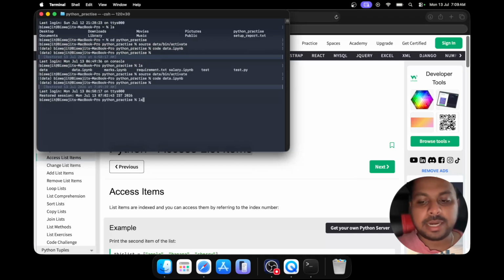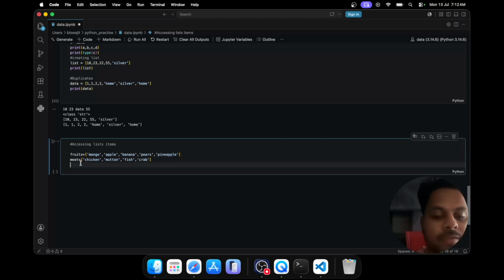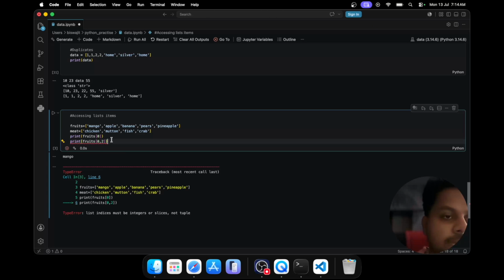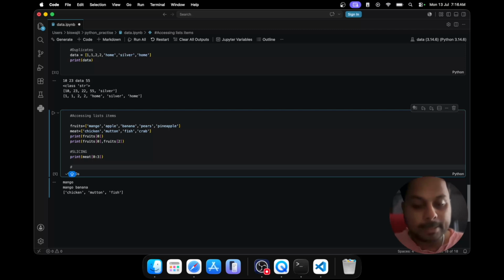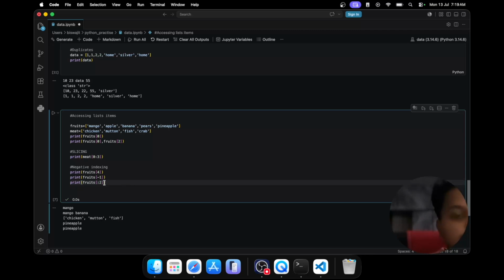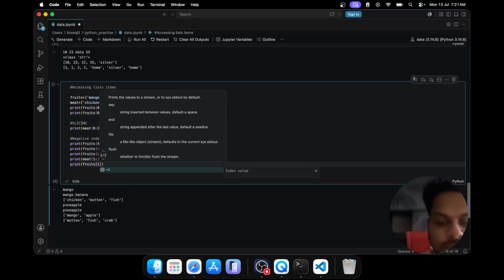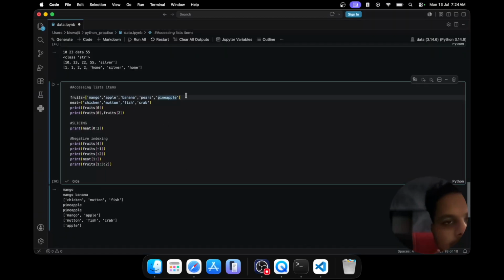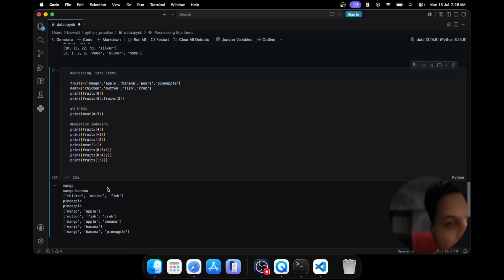Learning Python | EP 02 | Accessing List Items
🚀 Welcome back to my Python learning journey!

In Learning Python | EP 02, we're exploring one of the most important Python List concepts—Accessing List Items.

In this episode, we'll understand how Python indexing and list slicing work, why they are important, and where they are used in real-world programming and Data Analysis.

📚 Topics Covered

✅ Accessing List Items
✅ Positive Indexing
✅ Negative Indexing
✅ Range Indexes
✅ List Slicing
✅ Practical VS Code Examples

This playlist documents my journey from Banker to Data Analyst while learning Python in public. Every concept is explained using simple language, practical examples, and hands-on coding in VS Code.

Python Roadmap: From Banker to Data Analyst

💻 Tools Used
• Python 3
• VS Code
• macOS
• OBS Studio

If you're learning Python from scratch or preparing for Data Analysis, Data Science, Automation, or Software Development, I hope this series helps you build strong Python fundamentals.

Learn. Practice. Rewind.